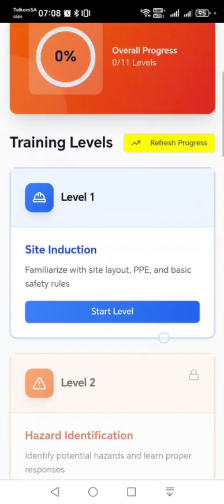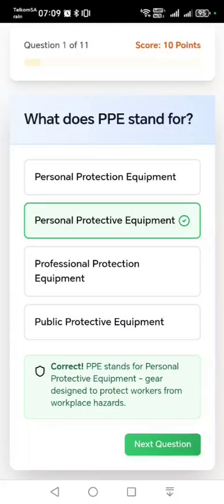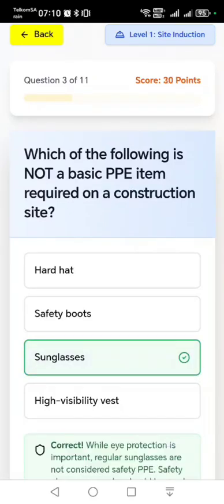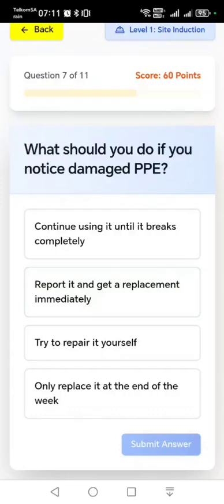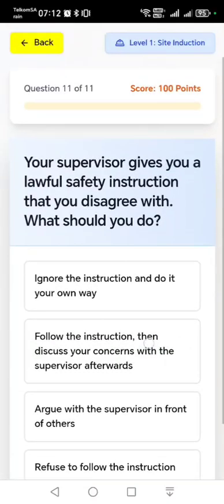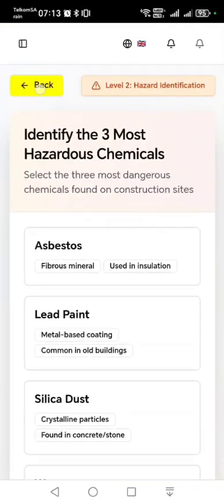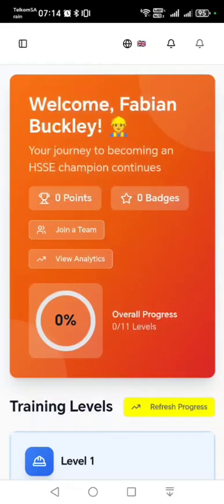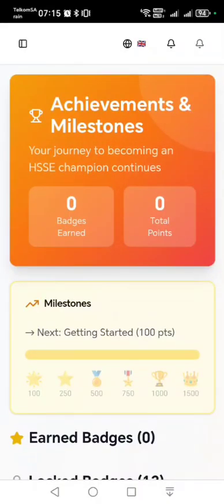This is a Walk through of an HHSSEQ Gamified application which I have created to help employes learn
This is an HHSSEQ Gamified application which I have developed to help employees continously develop. They learn new topics each month and they are also learning in their own language which makes it better for understanding. They use their points they achieve on the application to request real rewards. Sharing their badges and achievements and where we select the best employee each month. They can also report unsafe acts or conditions and be rewarded for it.